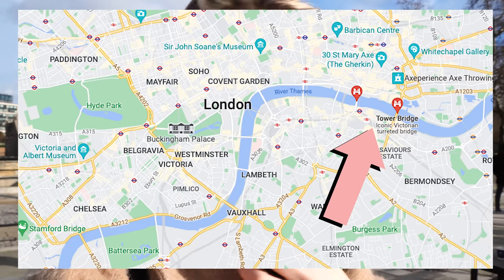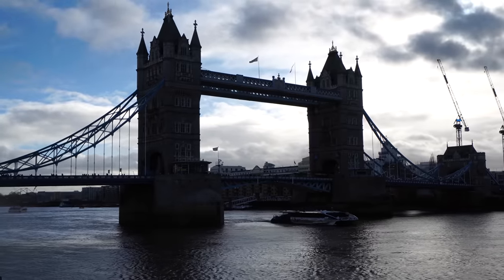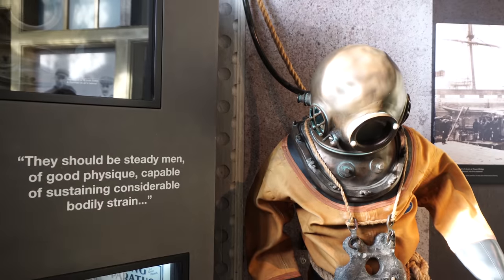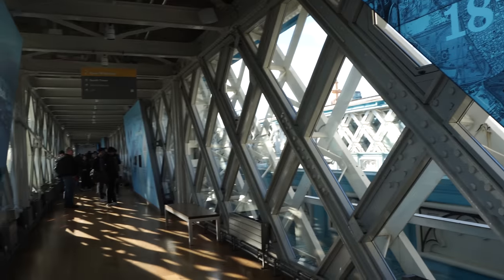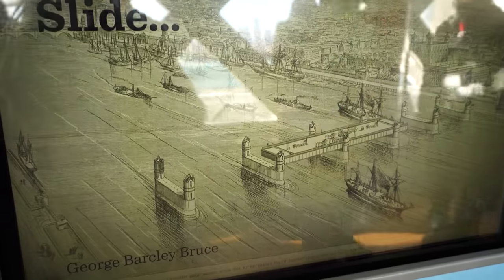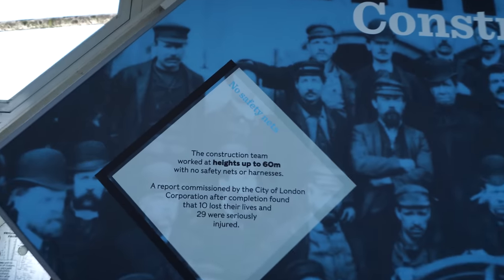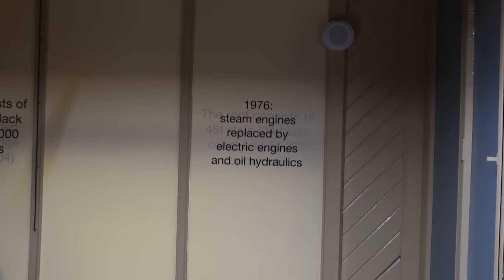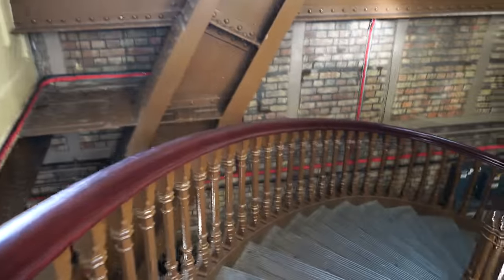WALKING ACROSS THE TOP OF TOWER BRIDGE LONDON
We are kicking off another weekend in January with a walk across the top of the iconic Tower Bridge in London. Once of the most famous bridges in the world! Today I take the full tourist tour up the bridge, showing you what you get for the bargain price of £11!! Including walking on the crazy glass floor! Let's see if it's worth it?

🎥 I use a Sony A6600 with a 16-50mm lens OR my iphone 13 pro for filming and premiere pro for editing.